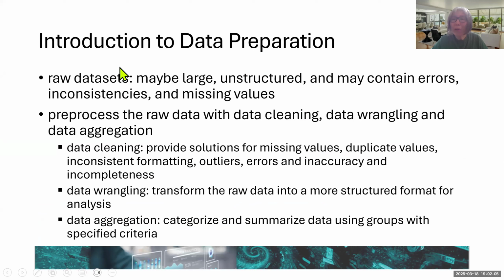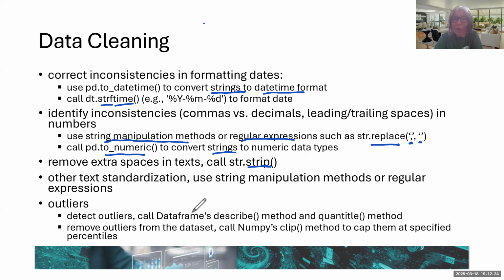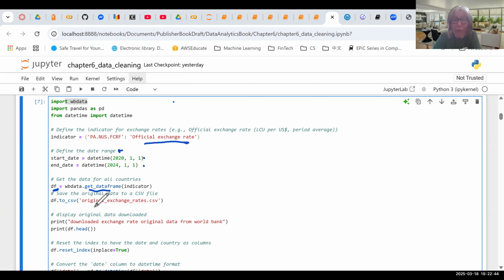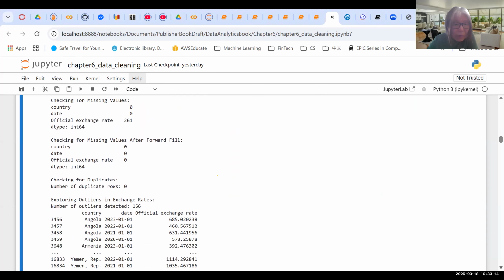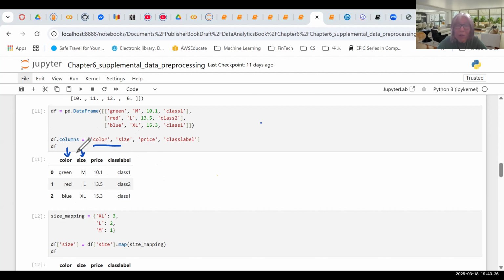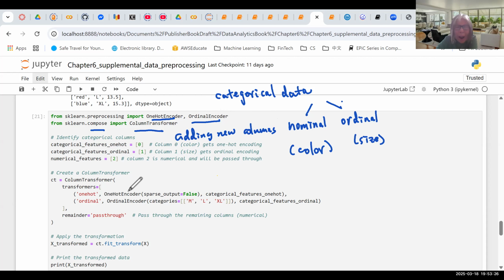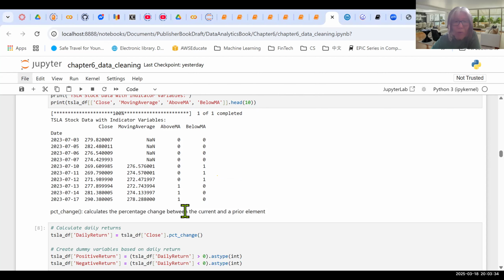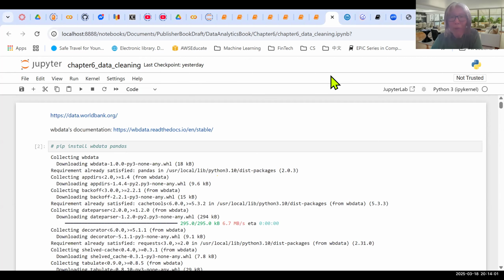Data Analytics Using Python Book Chapter 6 Video 1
Data Preparation: data cleaning, data wrangling